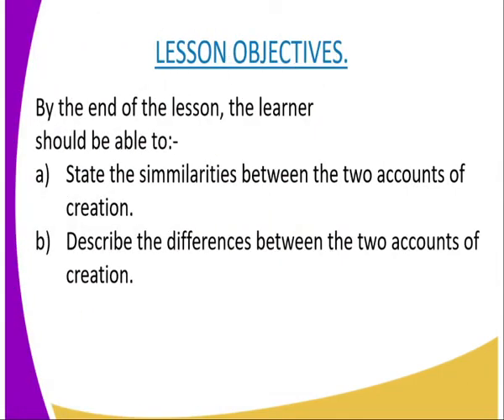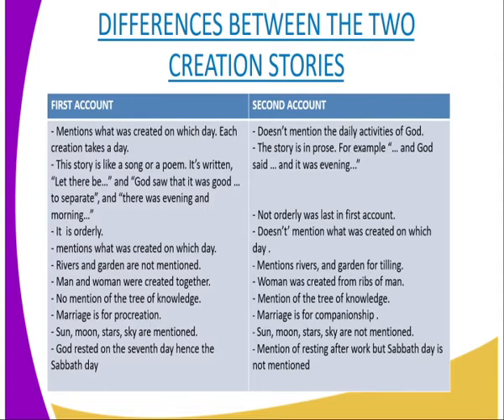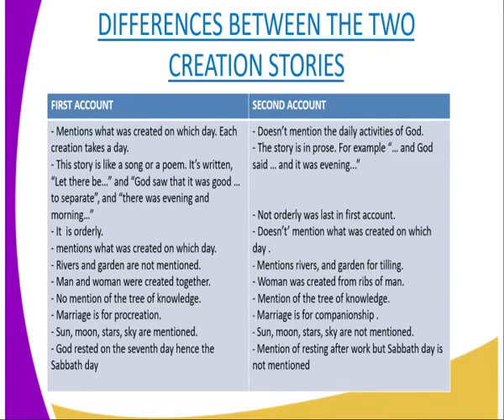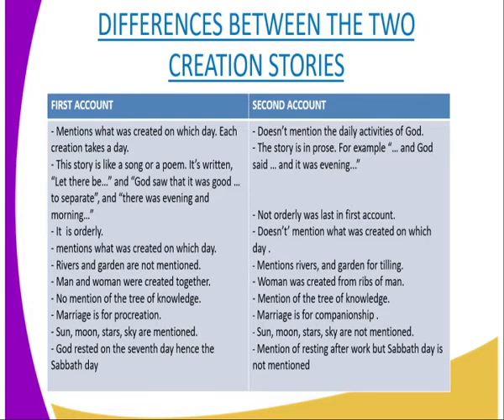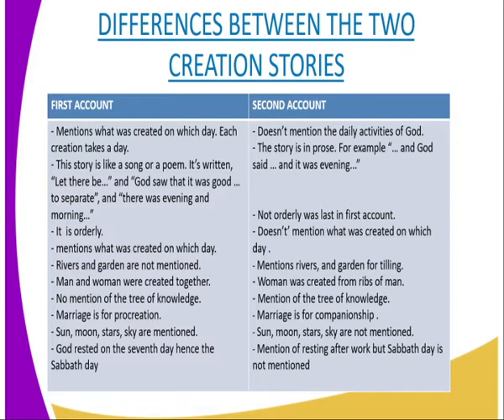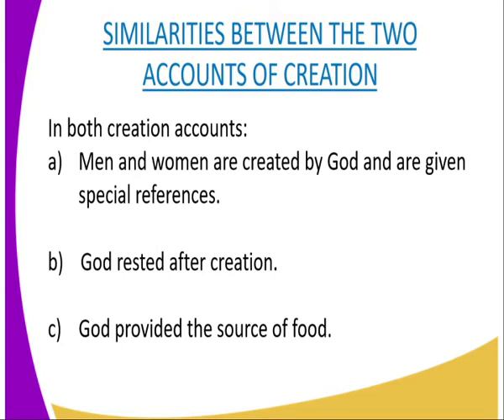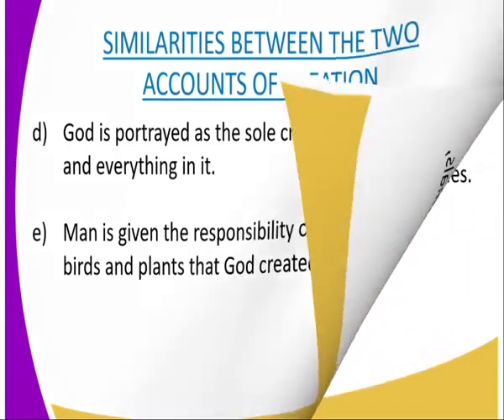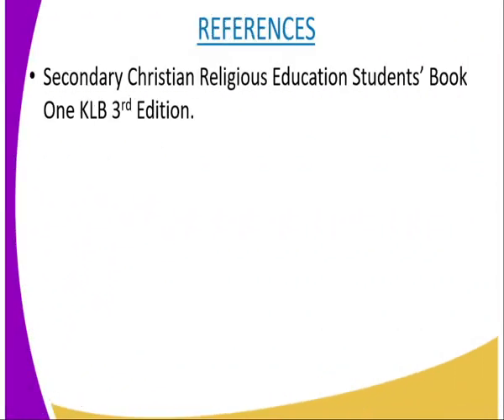C R E form 1,biblical stories of creation, lesson 9